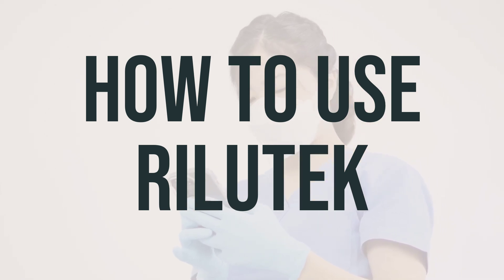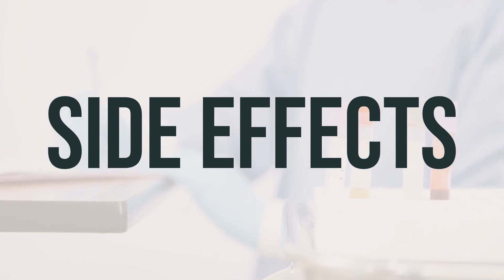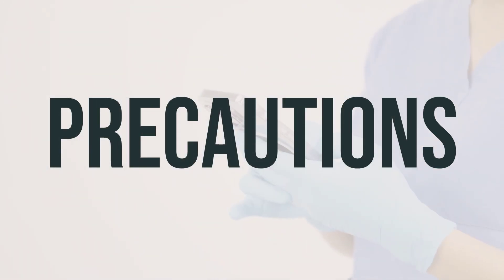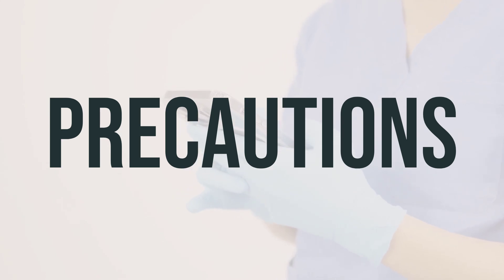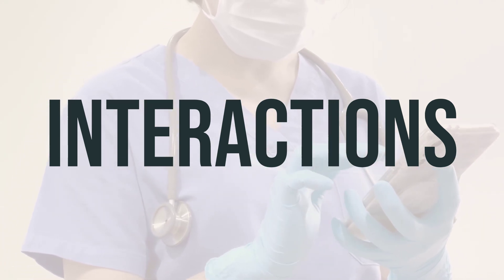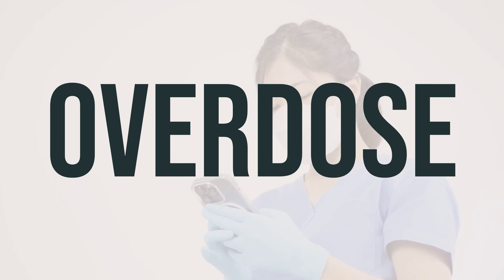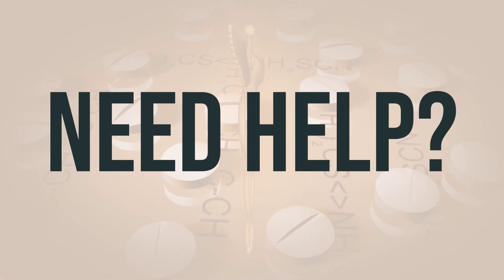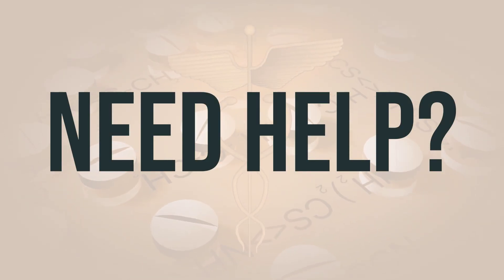How to use Rilutek - Explain Uses,Side Effects,Interactions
Rilutek is a medication that is used to treat a specific type of nerve disease known as amyotrophic lateral sclerosis (ALS), or commonly called Lou Gehrig's disease. It works by helping to slow down the progression of the disease and extend the lifespan of those affected. It is important to take this medication as directed by your doctor and to follow the recommended dosage. The optimal timing for taking this medication should also be discussed with your healthcare provider.
705e